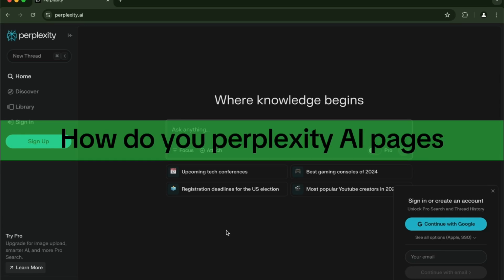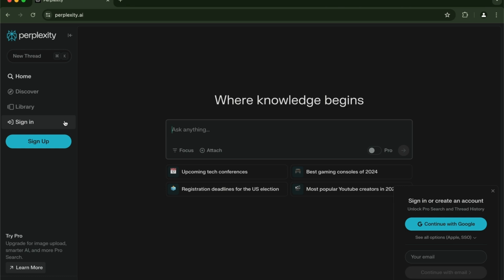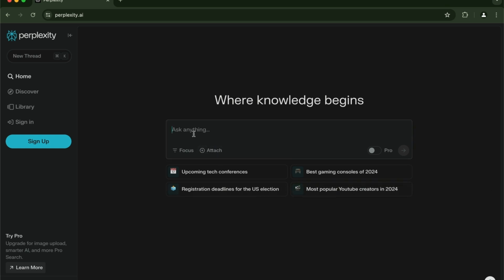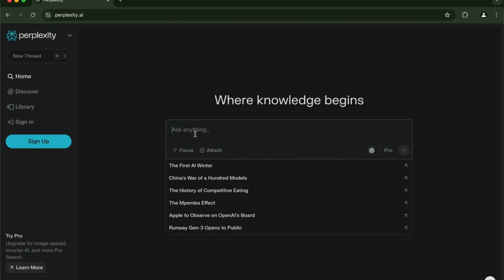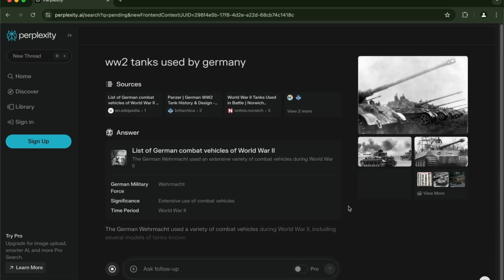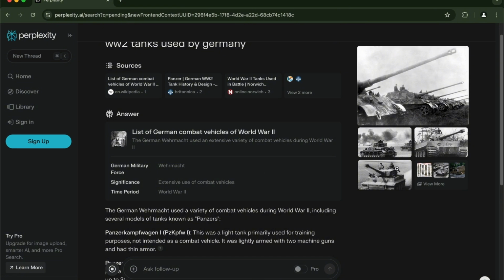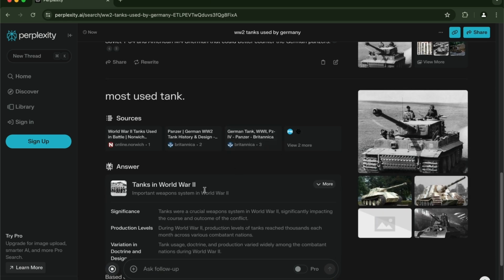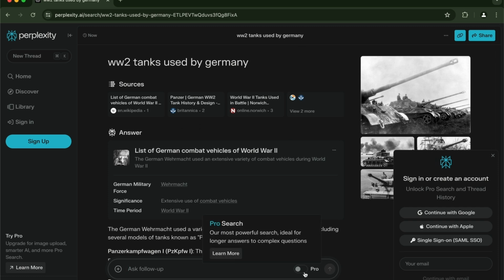How To Use Perplexity AI Pages | Perplexity Tutorial For Beginners (2025)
👉In this tutorial, we will show you how to effectively utilize Perplexity AI Pages for beginners. Learn how to navigate through the platform and make the most out of its features to enhance your AI experience.